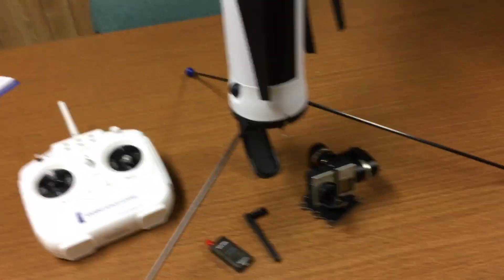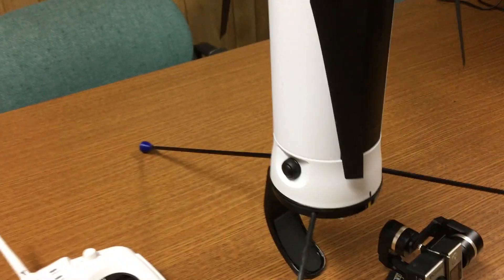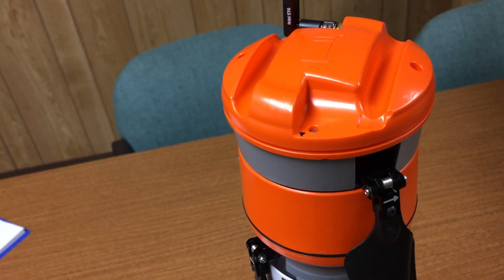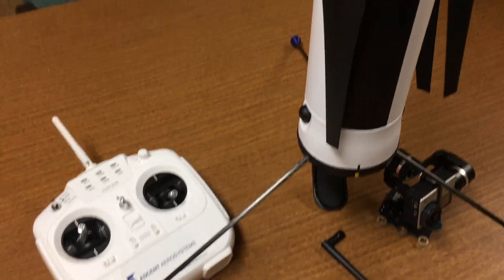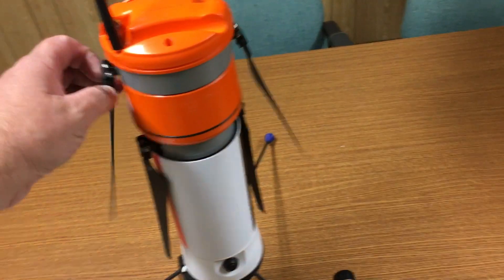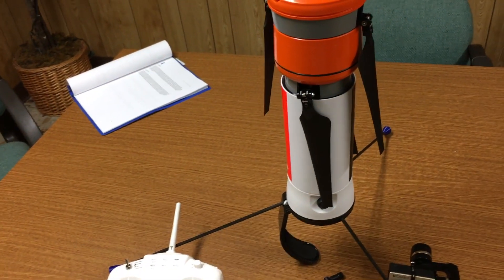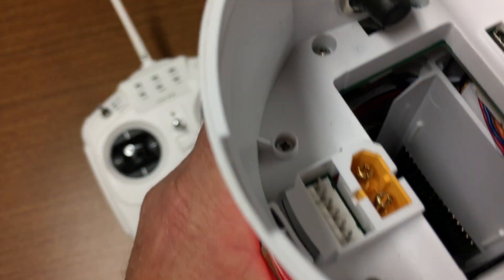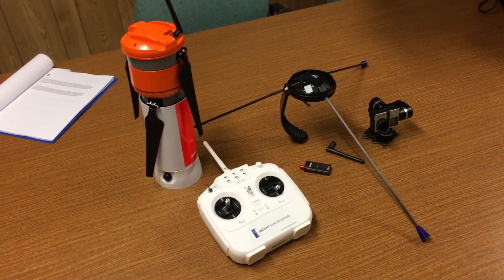New Coaxial Drone, Sprite!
New coaxial Sprite Drone!